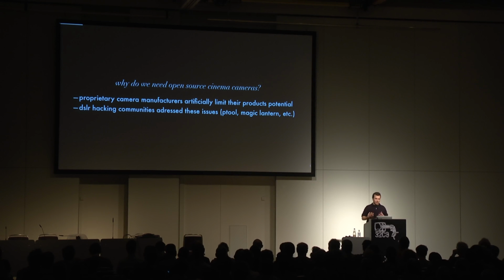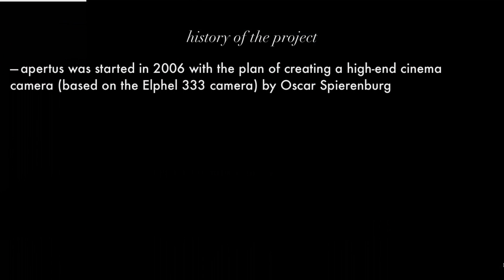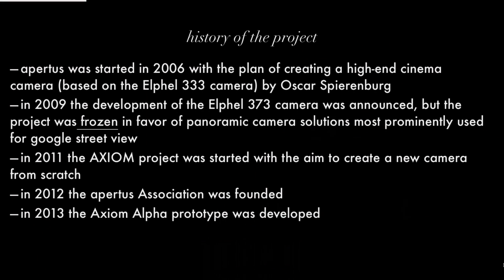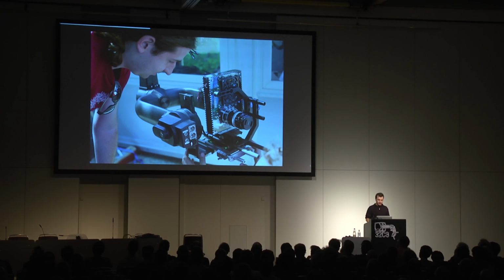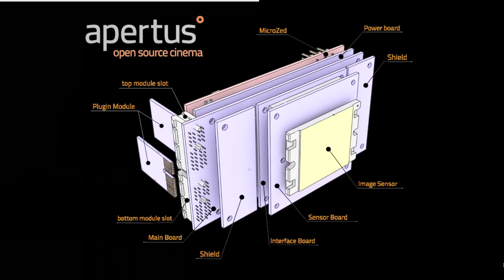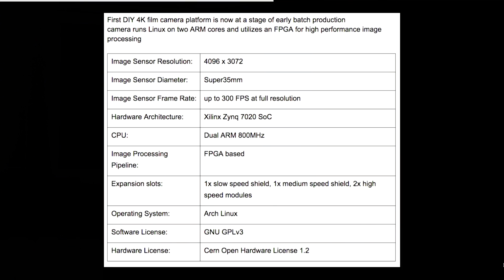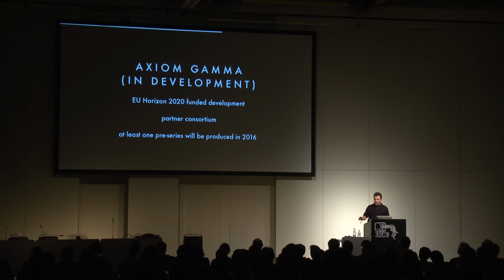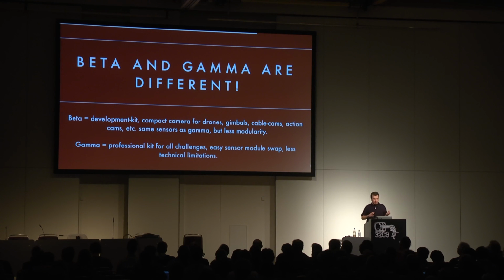32C3 - apertus AXIOM